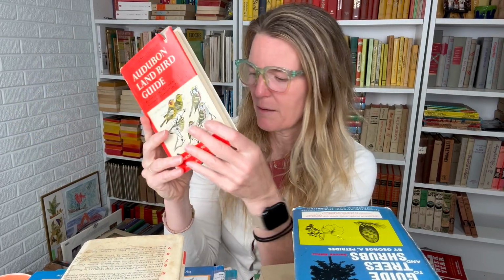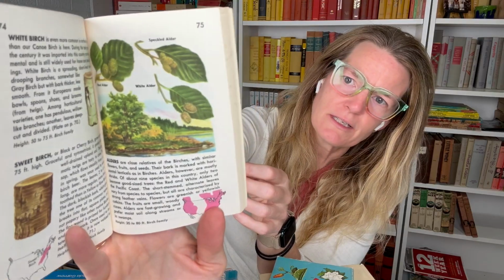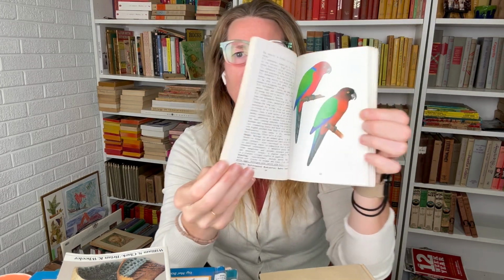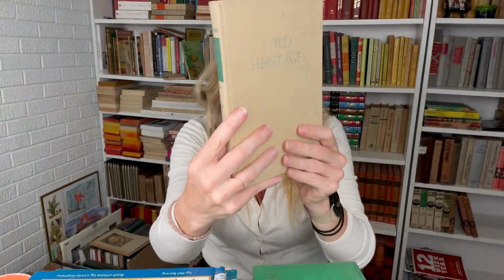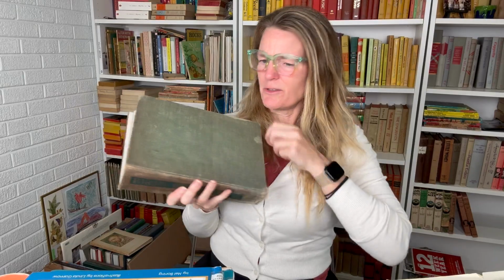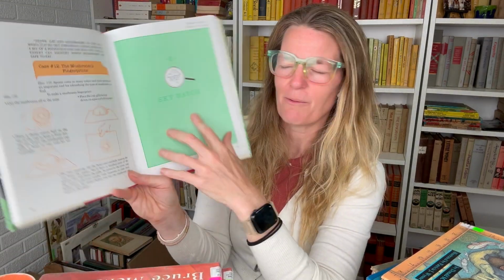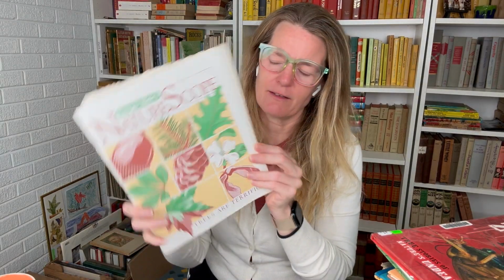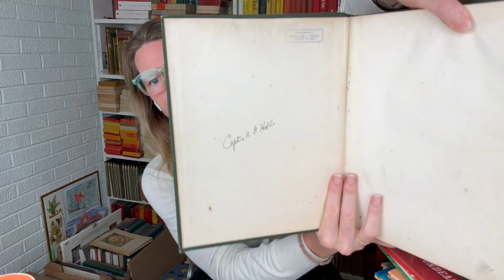Vintage nature books, field guides, and kids' nature study books!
Hi friends!

This week in the shop, I have a large assortment of lovely vintage and antique nature books, field guides, and an assortment of nature study books for kids that I found at a library sale in New York.